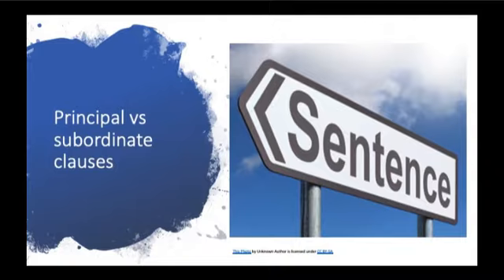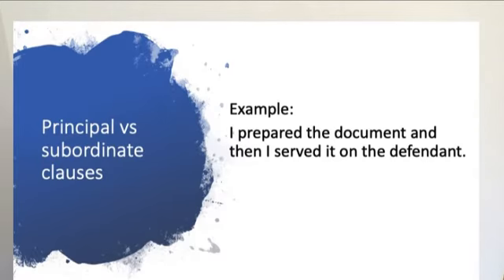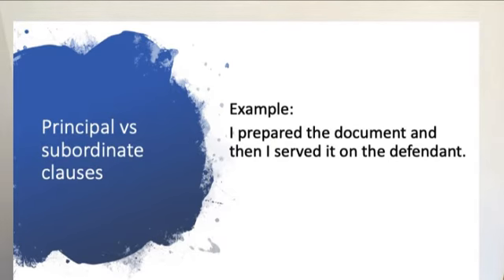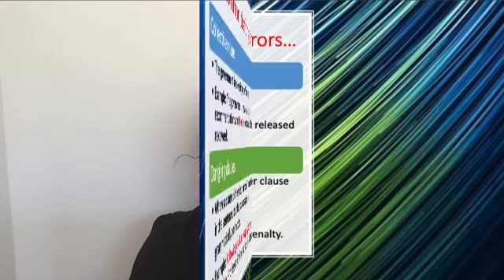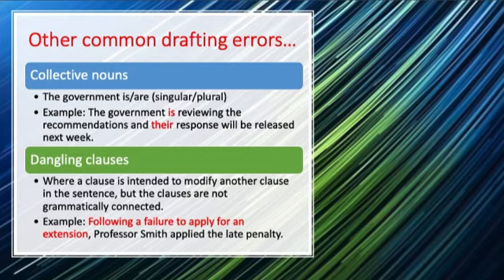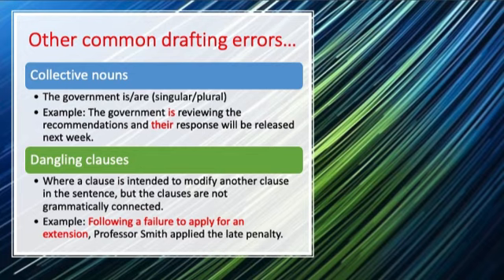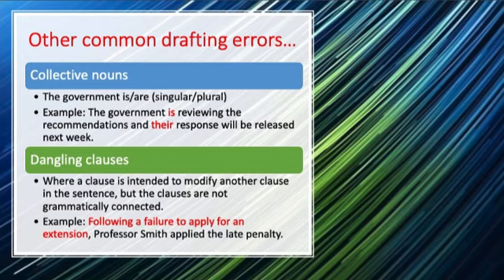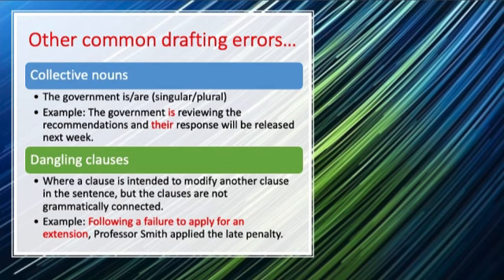Grammar Matters: Part 1